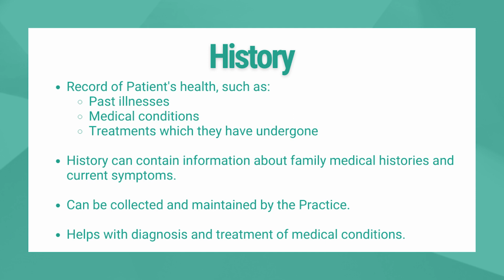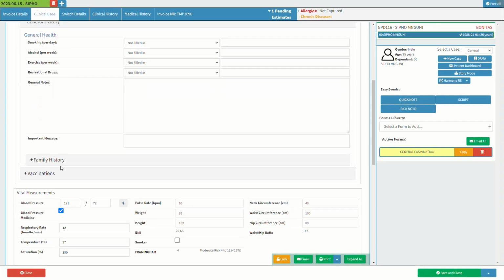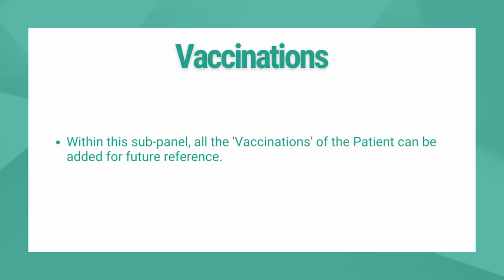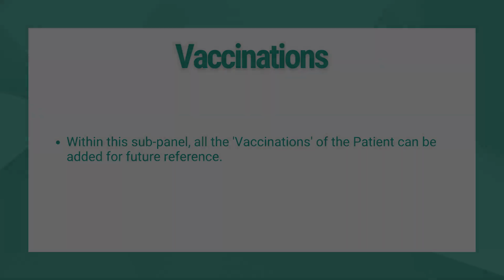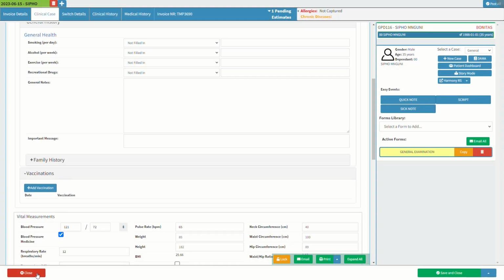GoodX Web App - History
▶ Goal of Tutorial Video:
The goal of this video is to show you the 'History' panel within the 'General Examination form, Physical Examination' panel.

▶ Timestamps:
0:00​ - Introduction
0:46 - 'Clinical Case' Screen
1:08 - 'Allergies' Panel
1:31 - 'General History' Panel
1:58 - 'Vaccination' Panel
2:21 - 'Save and Close' Drop-Up Menu
2:47 - Outro

▶ Other Links Mentioned:
Allergies: